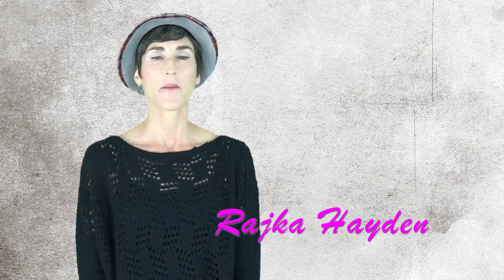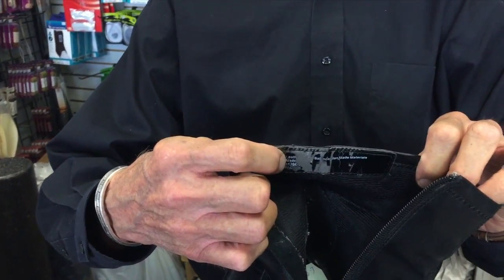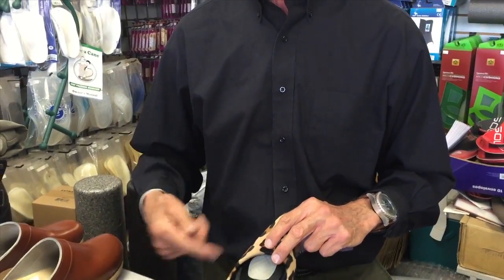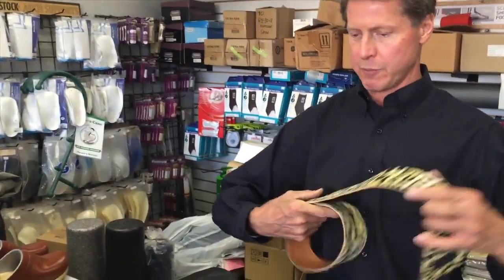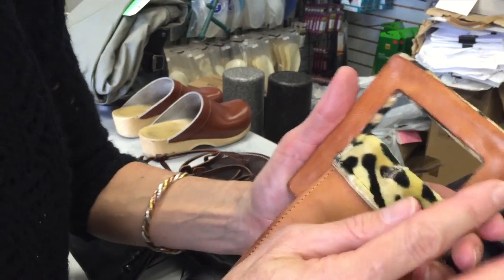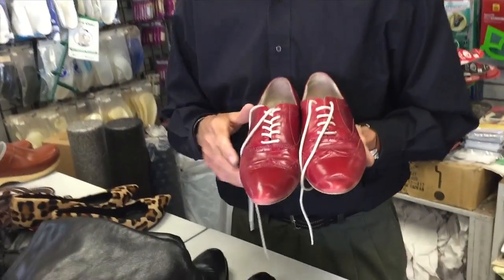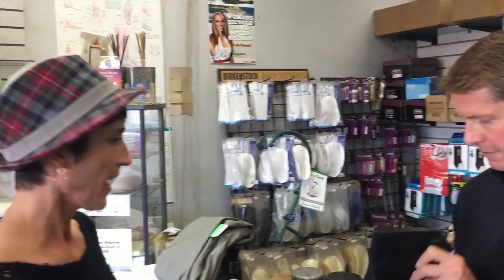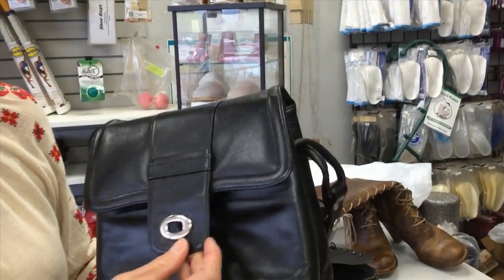How to Take Care Of Shoes & Leather Goods ~ The Dress Up Mom Visits The Foot Depot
Shoes and boots are a fun, easy way to add color & style into your wardrobe. I've had a ton of luck buying footwear and other leather goods at resale shops. Often the materials are better quality, and you can't beat the price. My philosophy is to have fewer shoes & boots, and focus on the quality and fit. Every 3 months, I inspect all my leather goods for any wear and tear. Anything that needs repairing or polishing I take to my go-to guy, Jim, the owner at The Foot Depot in Encinitas, CA. We'll visit Jim and get some great tips on how to buy leather goods resale, and how to take care of your shoes & accessories. You'll also get to see a few of my worn leather pieces - including my grandmother's purse - and how amazing they look after Jim works his magic. It is like getting all new stuff at a fraction of the cost. With a little TLC, your leather goods can last a really long time. I hope you are inspired to have fun shopping for resale footwear and other leather goods.

Until next time, have fun & dress it up a little! ~ Rajka Hayden, The Dress Up Mom

The Foot Depot ~ Encinitas, CA
165 South El Camino Real suite K (Next to Rico's Taco Shop)
Jim is my go-to guy for the care & repair of all my leather goods.

~ Social Media ~